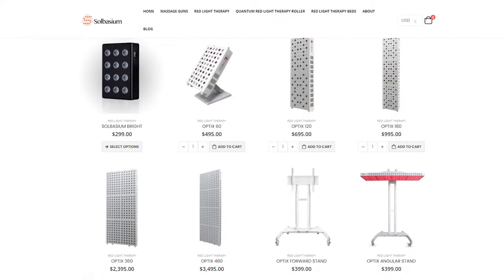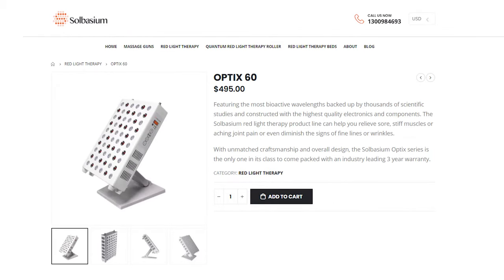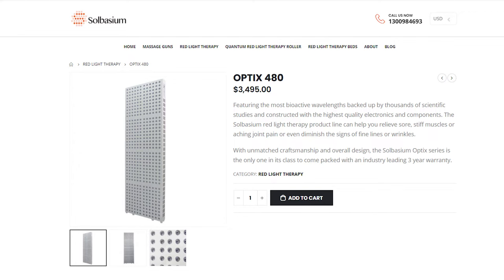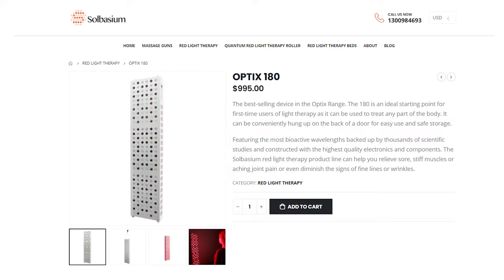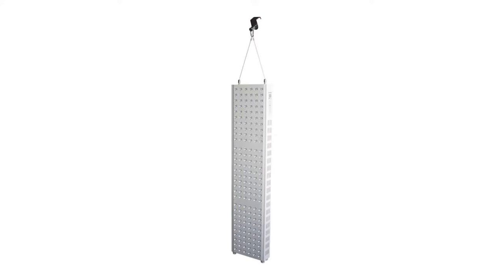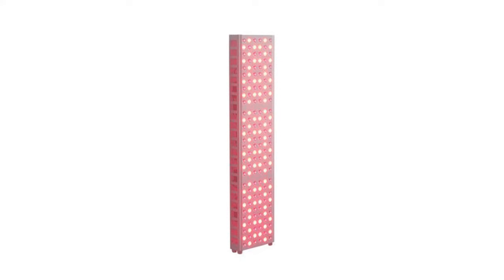Solbasium Optix 180 First Impressions & Unboxing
Welcome to my Solbasium Optix 180 first impression and unboxing video!

Here are my findings, beginning with the features of this panel and company

✅ This company offers red light therapy beds and other red light therapy options such as massage rollers with red and near infrared light. The company has been on the market for a few years now, since 2018.
✅ I'll be testing this panel for a few weeks after I shot this video.
✅ Solbasium offers several panels such as the Optix 60 - with 60 LEDs - and the Optix 600, with 600 LEDs. I'm testing the 180 LED option. The Optix 180 has 3 sections of 60 LEDs. From a design standpoint I think there's no reason why there should be an area without LEDs.
✅ The box is pretty bland, there's no branding on the box the product was shipped in. Only the sticker allowed me to identify the product was from Solbasium
✅ The unboxing experience was the most painful so far as the panel is wrapped very differently than that of the competitors.
✅ The design of the panel is somewhat different than what the competitors offer, BUT, there's nothing really spectacular that stands out.
✅ The panel contains 6 fans on the back and rubber feet to prevent damaging your walls or doos. The panel has modular capability.
✅ The box includes a power cable which is a tad short, standard eye goggles, hooks, metal cables to be attached on top of the panel, a standard door hook, pulley system, and, a remote which I haven't seen from anyone except for the LightpathLED. An instruction manual is also included. The instruction manual is pretty basic.
✅ What's weird is that the panel starts running straight away after plugging in the power. The buttons on the control panel are set up a bit illogically and the panel becomes harder to use for that reason.
✅ There are 5 different wavelengths emitted by this panel, not just 660 and 850, but also 630nm, 810nm, and 830nm. The 660 and 850nm wavelengths receive 80% of the power though. The other 3 wavelengths all get 7% of the power output.
✅ The remote doesn't come with a battery, unfortunately.

Overall conclusion?

✅ Upside: panel is a bit different from the competition. There are some good features such as additional wavelengths.
✅ Downside: hard to navigate the control panel

After a few weeks of testing, I'll report back to you with my results! For other reviews and resources, check:

RED LIGHT THERAPY RESOURCES
Here's the best content of mine on red light therapy:

- For my Red Light Deals, Discounts and Resource page head

00:00 Solbasium Introduction
01:19 My Testing Procedure
02:35 Unboxing & First Observations
03:38 Design First Impressions
05:30  Box Inclusions
07:27 First Live Testing
09:26 Wavelengths & Emissions
11:45 Other Issues
13:32 Finishing Thoughts